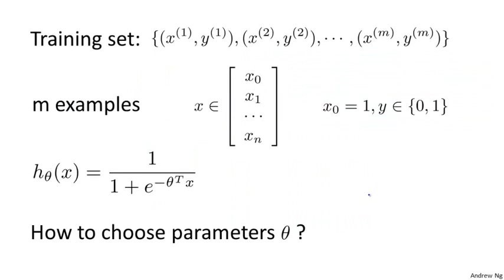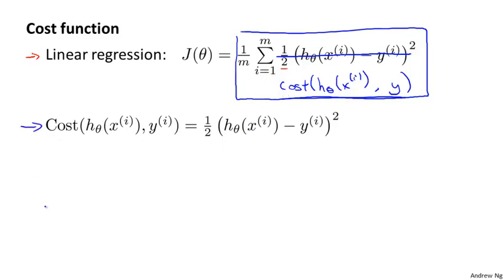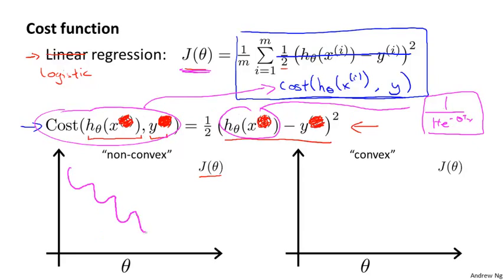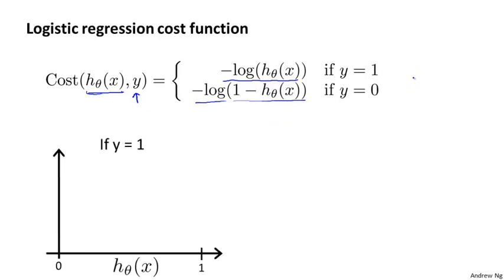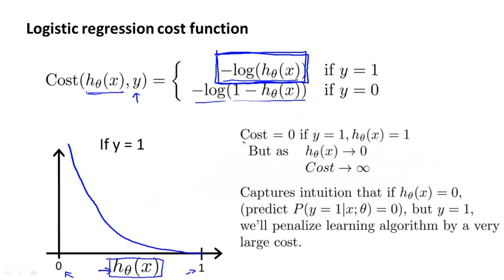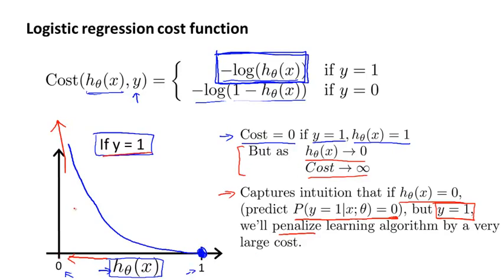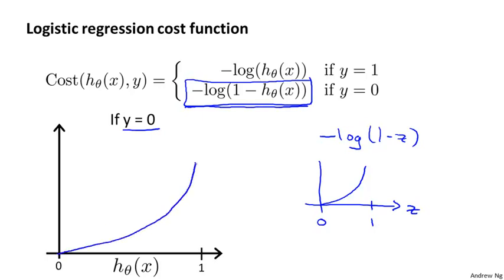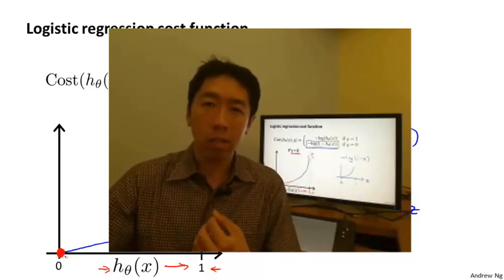06 4 Logistic Regression Cost Function